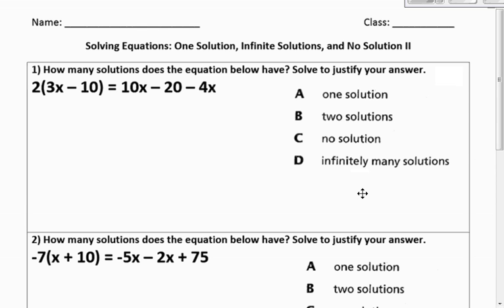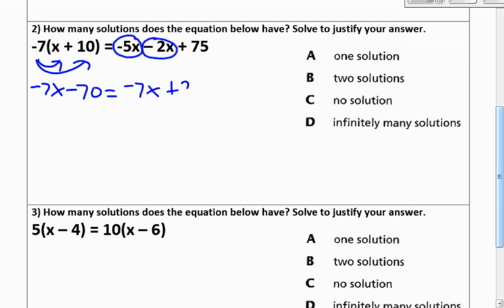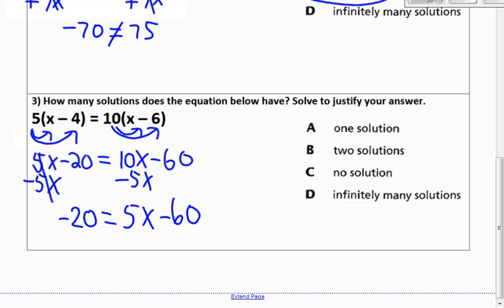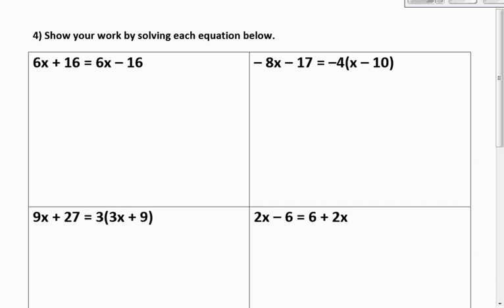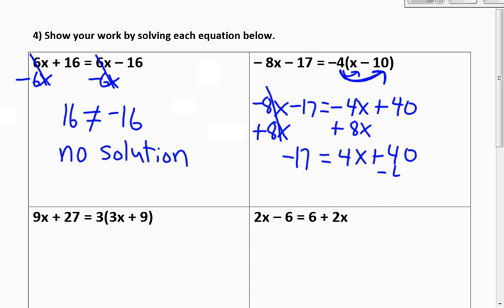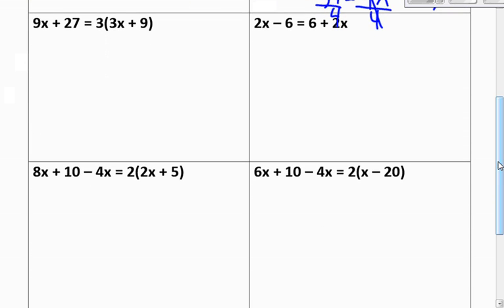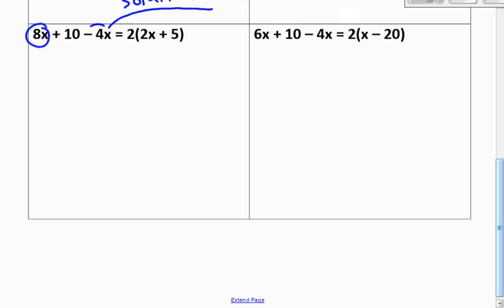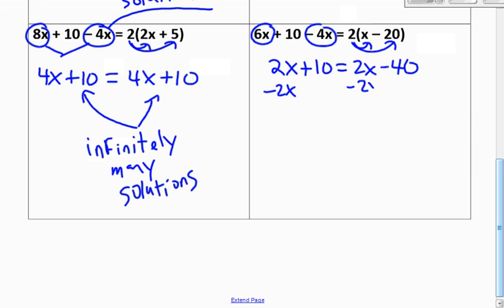HW U1L3B: Solving Equations - One, Inf Many, and No Solutions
This worksheet demonstrates the process of solving equations and determining if they have one solution, infinitely many solutions, or no solution.